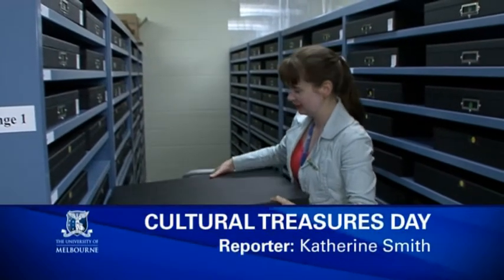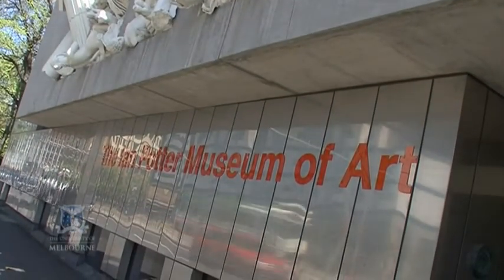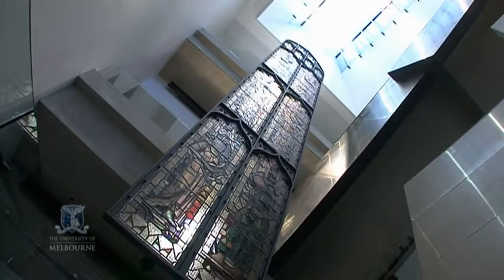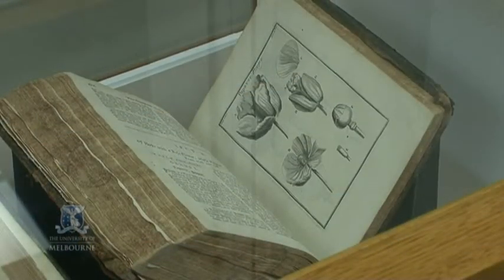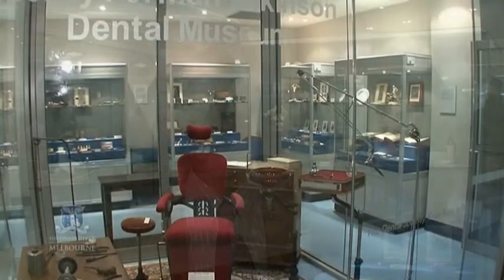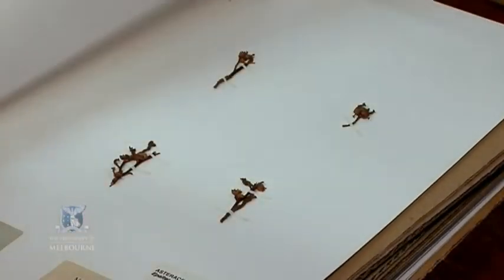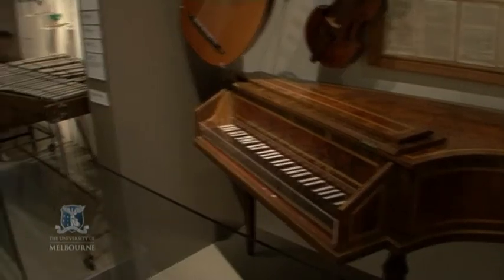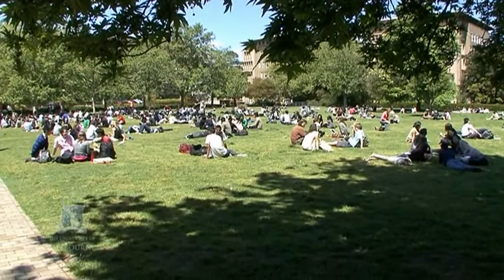Visions Episode 88: Cultural Treasures Day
or available through the iTunes store!

On Sunday November 14 from 10am-4pm the University will throw open the doors of its museums and collections to the general public.  Visions takes a look at some of the curiosities and wonderful heritage items that will be showcased on the day, from talks, tours, demonstrations and activities for the whole family.

Produced by Katherine Smith
Camera by Clive Banfield
Editor by Robert Cross

With thanks to Dr Belinda Nemec, Annette Welkamp, Professor Warren Bebbington, Dr Chris McAuliffe, Margee Glover, Susie Shears, Gillian Brown, Rachael McMillan, Kerrianne Stone, Brian Allison, Professor Henry Atkinson and Louise Murray, for their flexibility, enthusiasm and responsiveness.